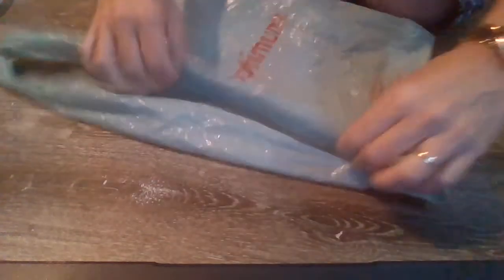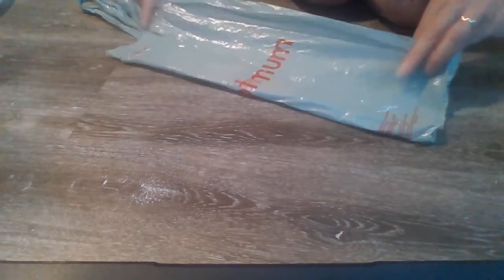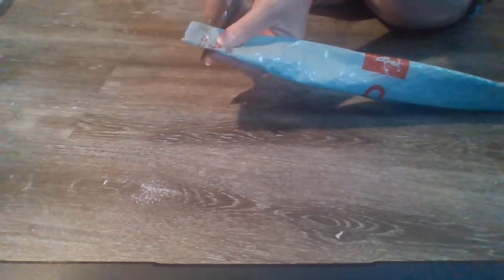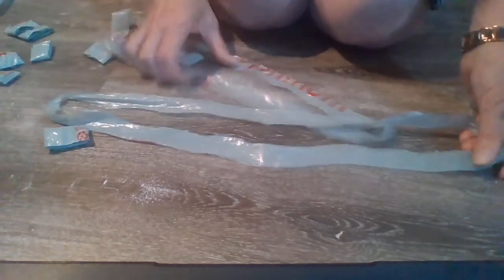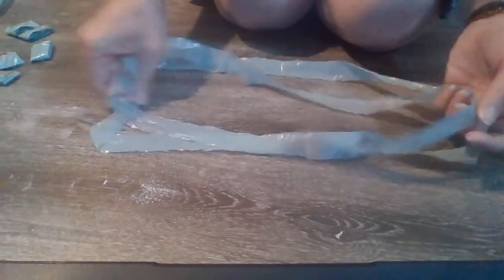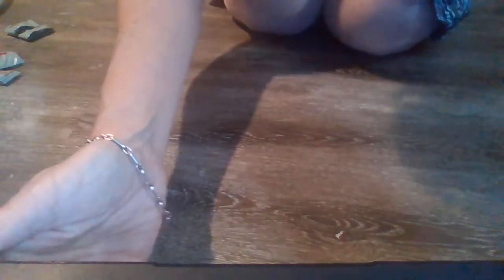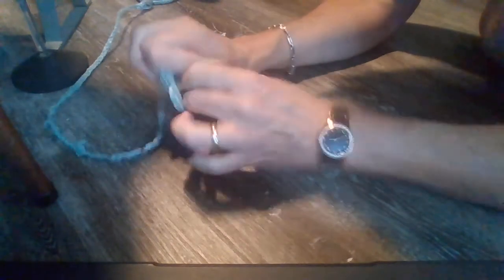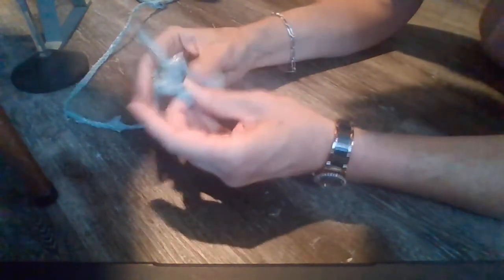Mrs. Wraight's Plarn Making Video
I show students how to make a strand of Plarn during an activity for an Environmental Science class online. Plarn is "plastic yarn" and can be used to make all sorts of other object, or just used as string.  All you need is plastic bags.